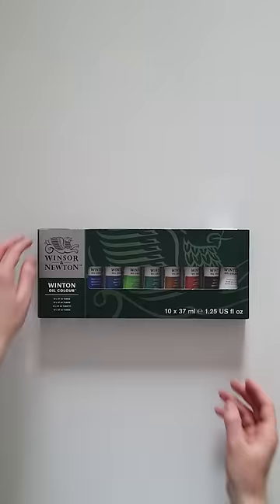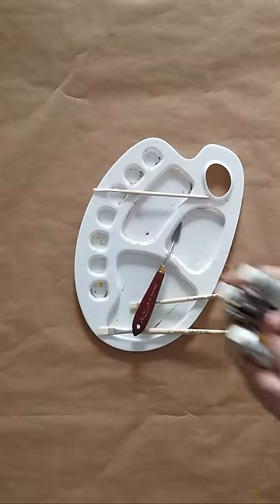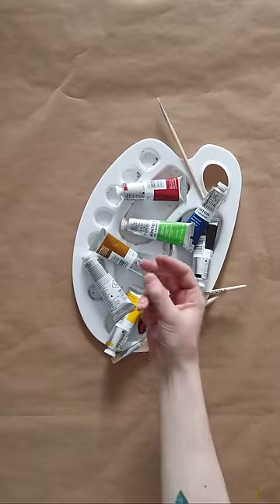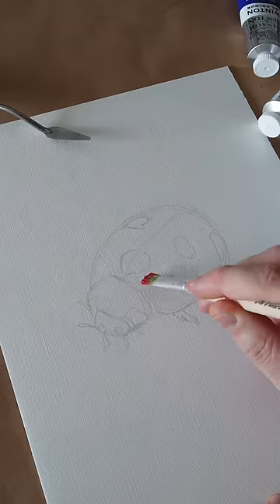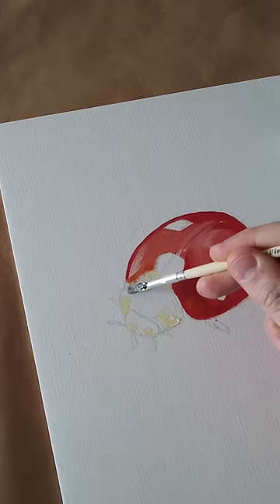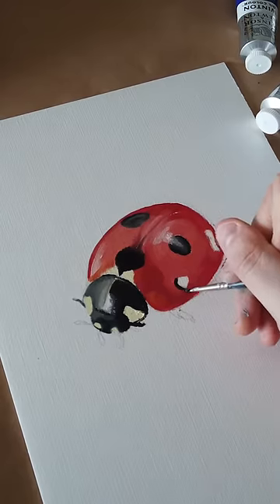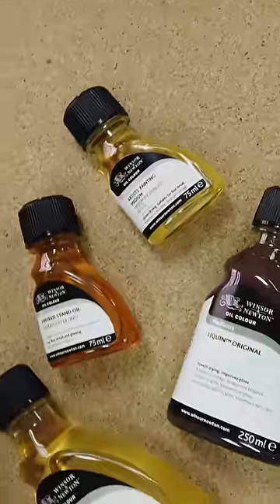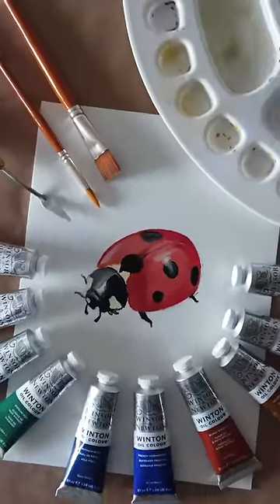Introducing - Oil Paint